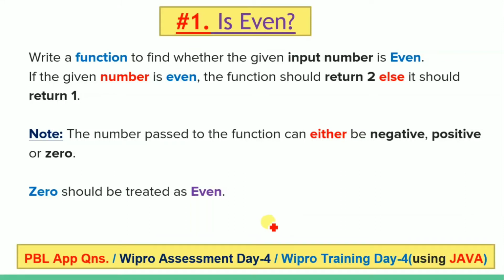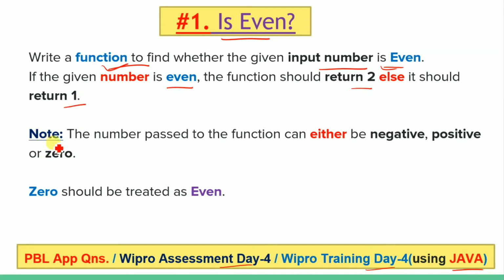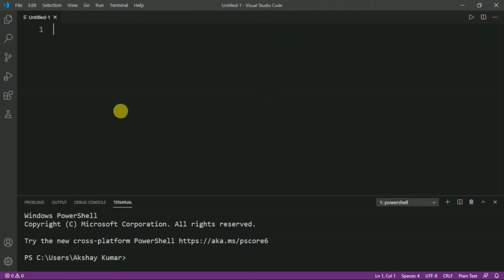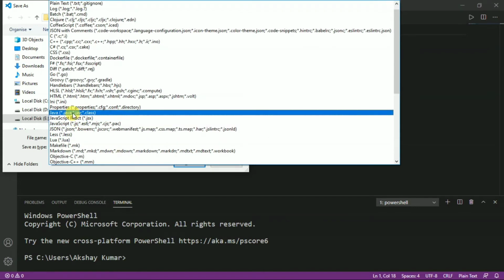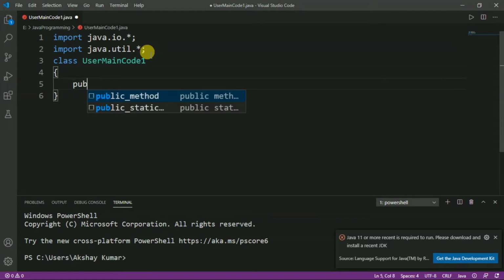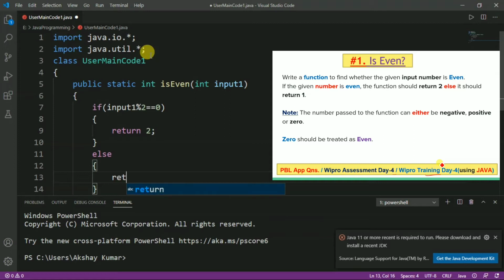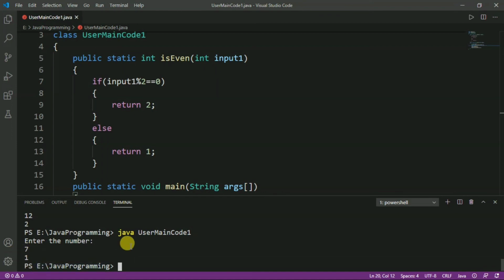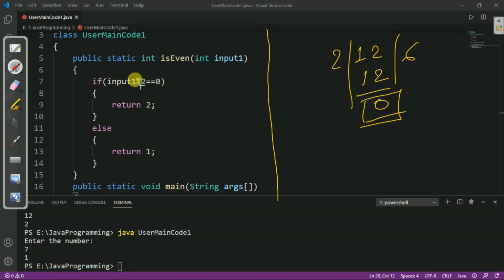IsEven? | using Java | Java program to find whether the given number is Even | Wipro Training Day 4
Hello Friends!!!
In this video you will learn to write the Java program to find whether the given number is Even. I have explained the program on Visual Studio Code, you can use any other ide as well such as eclipse. @MyProgramming

The Question-
IsEven?
Write a function to find whether the given input number is Even.
If the given number is even, the function should return 2 else it should
return 1.
Note: The number passed to the function can either be negative, positive
or zero.
Zero should be treated as Even.
Queries -
IsEven?,
IsEven program in java,
is even program using java,
Java program to find whether the given number is Even,

My Programming IsEven?